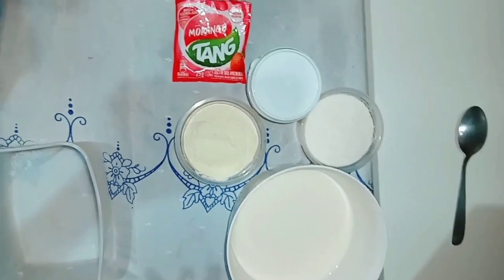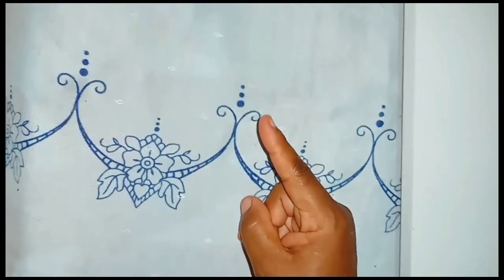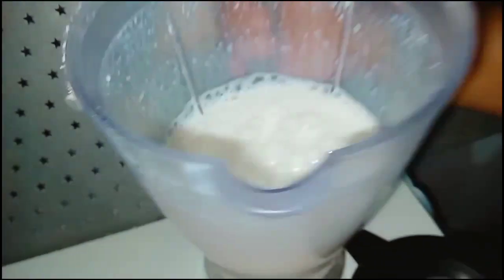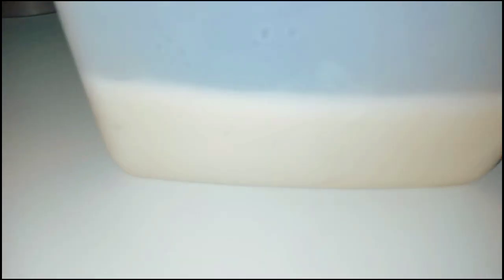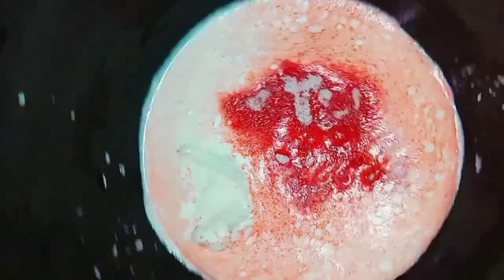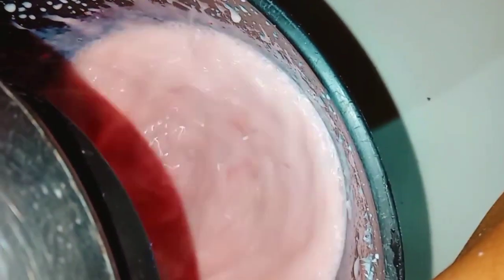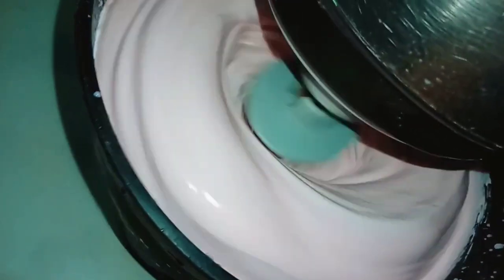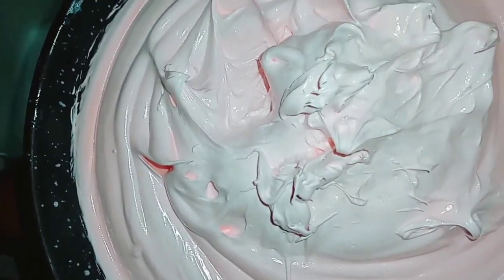4 LITROS DE SORVETE, SEM LEITE CONDENSADO😱😲😱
Olá pessoal, no vídeo de hoje vou ensinar pra vocês a fazer 4 LITROS DE SORVETE SEM LEITE CONDENSADO😱😱😱(MUITO FÁCIL DE FAZER)

INGREDIENTES:

500 ml de leite líquido
1 pacotinho de suco tang sabor morango
250g de leite em pó (da sua preferencia)
250 g de açúcar
1 colher de sopa cheia de emustab para sorvete

Passo a passo  como fazer essa receita prática e rápida assista o vídeo. Lá também contém algumas dicas.

DEIXE O SEU LIKE(gostei) ✓COMENTE BASTANTE